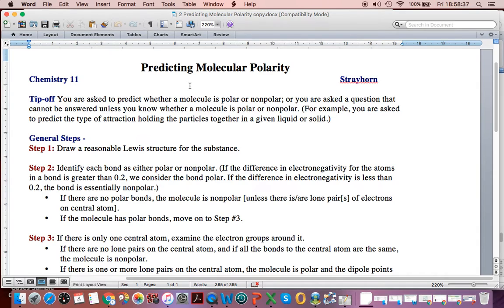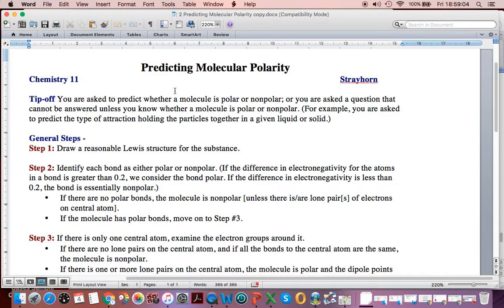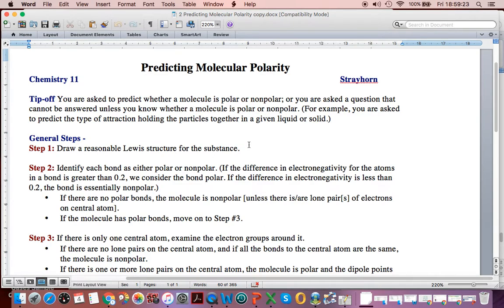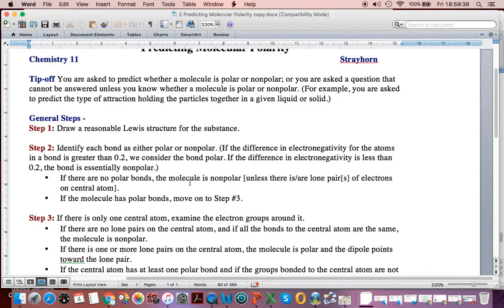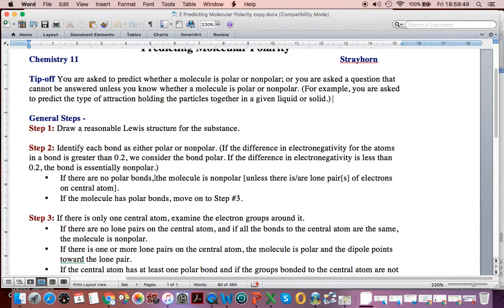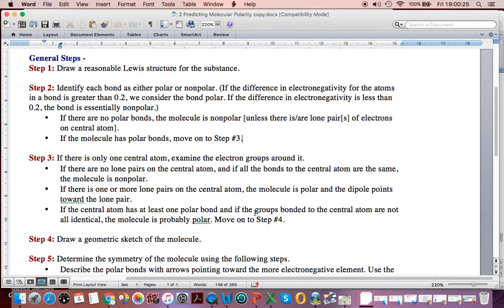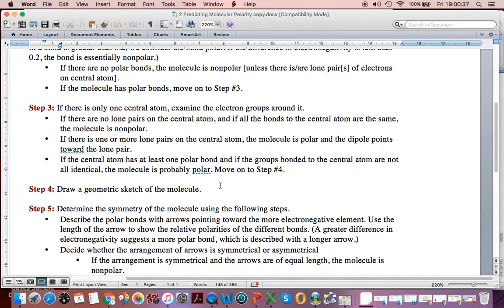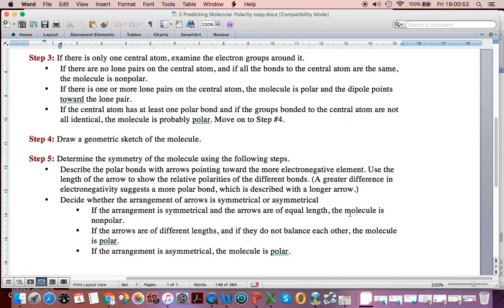Predicting Molecular Polarities Sheet